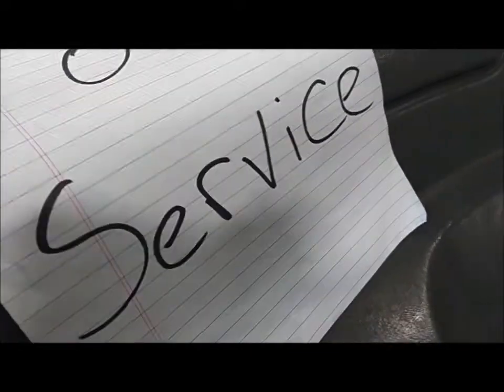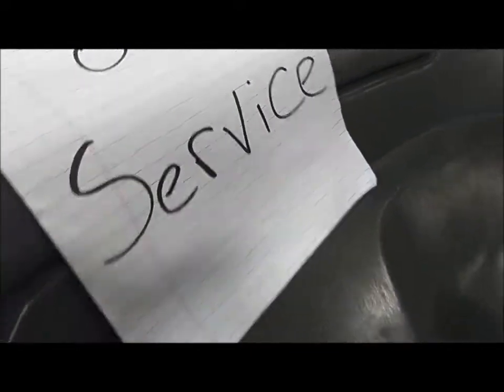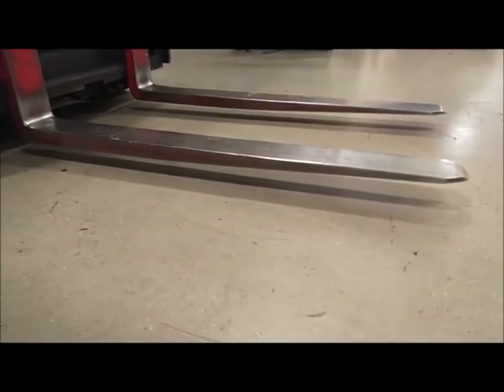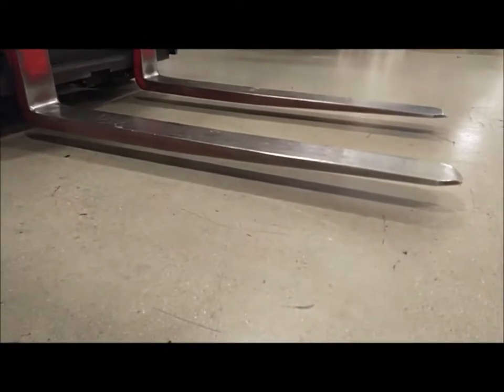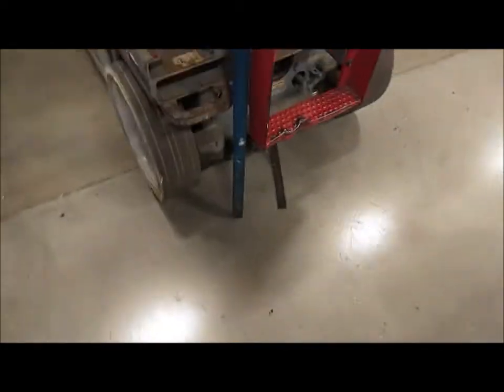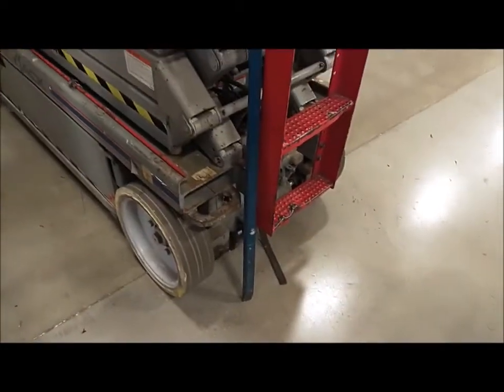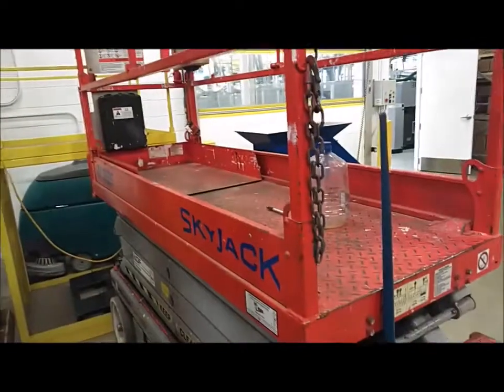Pinch Bar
Sunday, October 4, 2020 we ended up in a tool discussion on The Week Unloaded on the Unloaded Media channel.
This Week Unloaded 95
One of the things we discussed was the difference between a pinch bar and a tanker bar.  We concluded that they are the same thing.  When I walked into work on Monday, October 5, 2020 I found the forklift parked in front of the maintenance cage with an "Out of Service" note attached to it.  I never found out why it was out of service.  Leaning up against the scissor lift next to it was a pinch bar.  I decided to make a video showing what one looks like.